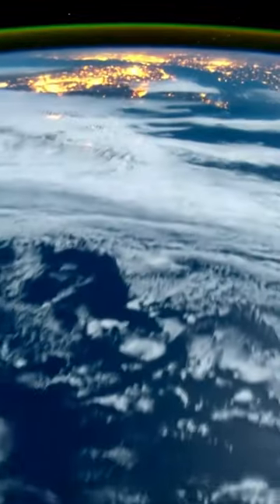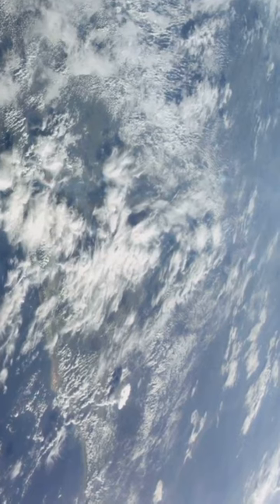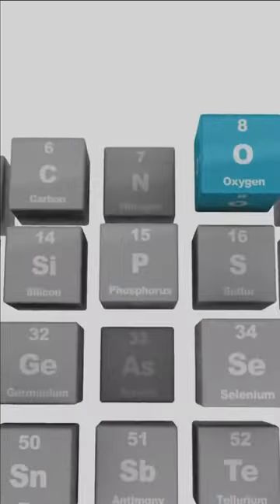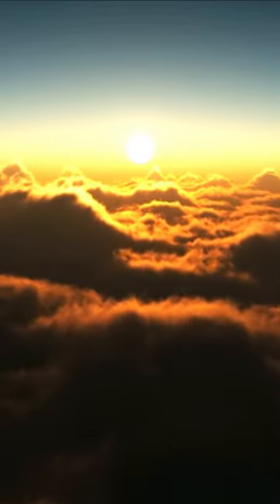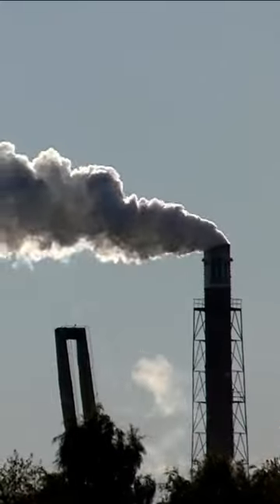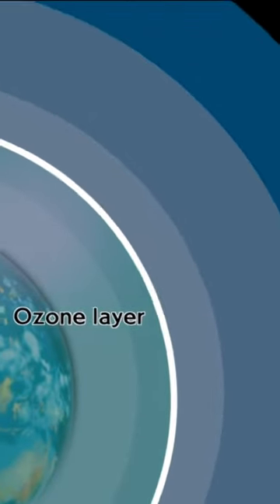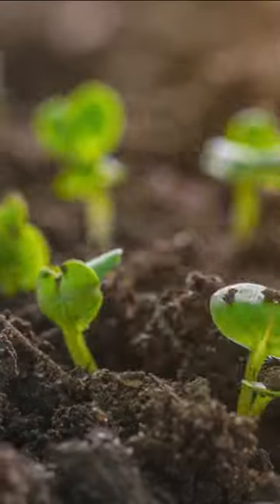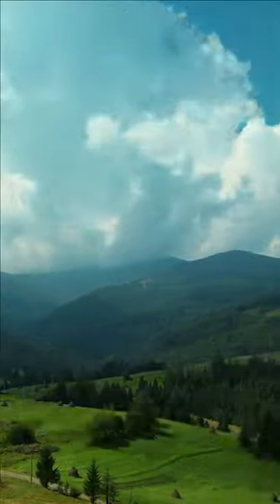What is the Ozone Layer?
Dive into the fascinating world of the ozone layer, our planet's invisible shield that protects life on Earth! In this video, we explore the crucial role the ozone layer plays in safeguarding our environment and maintaining a healthy ecosystem.

🔬 Learn about the science behind ozone formation, how it absorbs harmful UV radiation, and the consequences of ozone depletion for humans, plants, and animals. Discover how human activities, particularly the use of ozone-depleting substances like CFCs, have impacted this vital layer and what steps have been taken to protect it.

🌱💡 We'll also discuss the success of the Montreal Protocol, the international treaty aimed at phasing out ozone-depleting chemicals, and the efforts we can all make to help preserve the ozone layer for future generations.

📚✅ This easy-to-understand, engaging video is perfect for anyone interested in learning more about the environment, climate change, or simply curious about the incredible natural processes that keep our planet in balance.